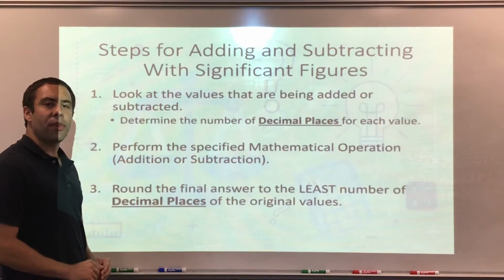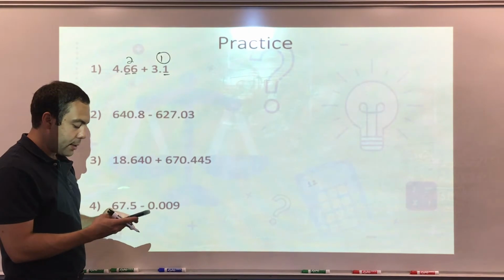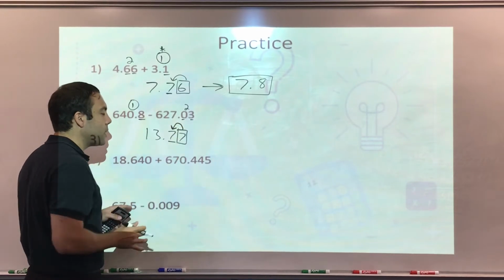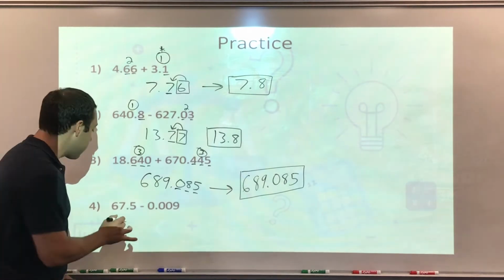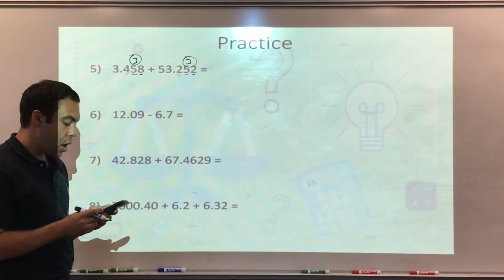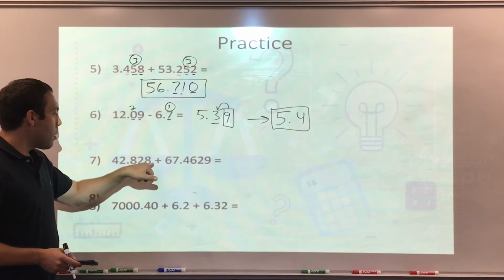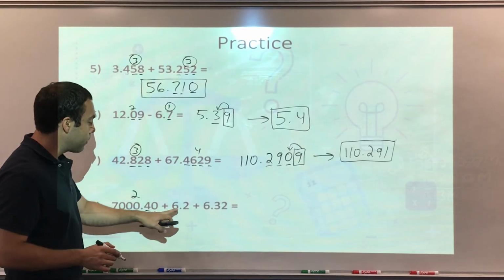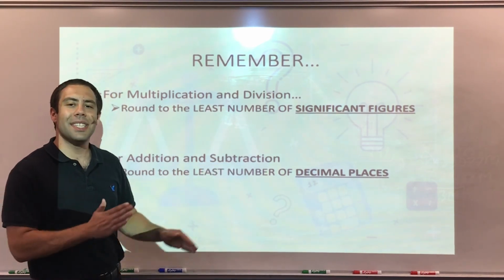Adding and Subtracting With Significant Figures